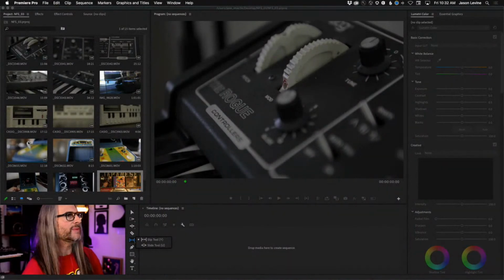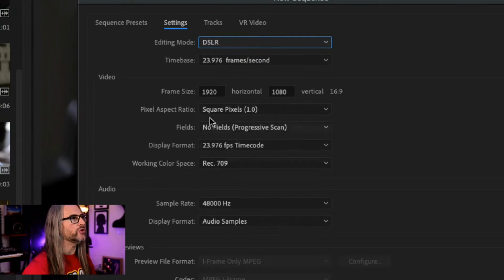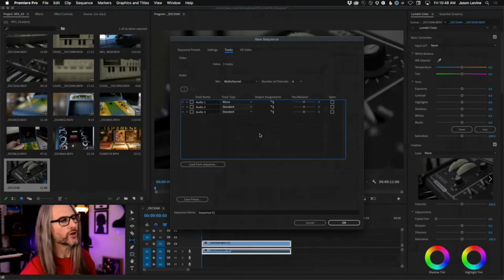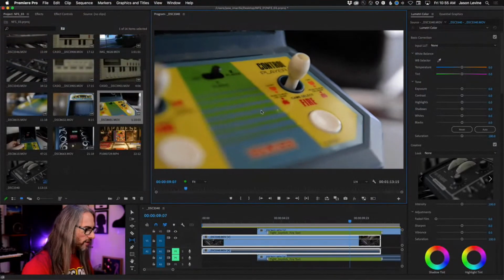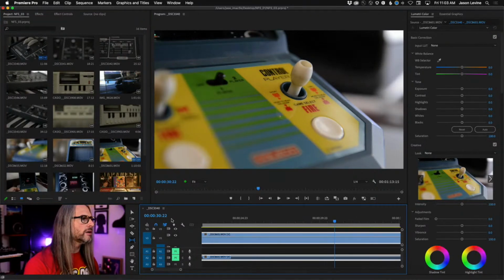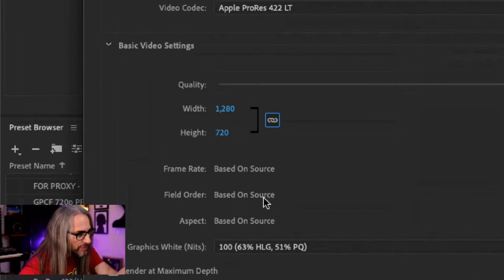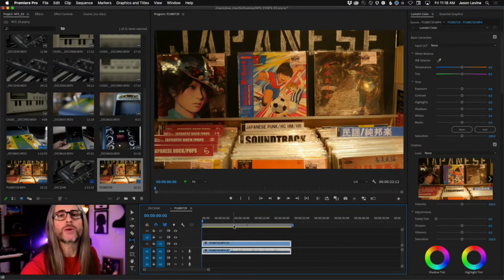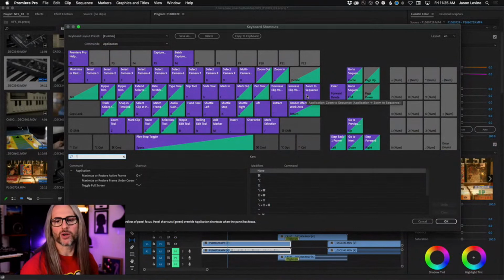Video Masterclass | Optimizing Your Editing Experience in Premiere Pro | Adobe Creative Cloud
In today's Masterclass, we're focusing on ways to optimize your system, regardless of specs, to improve the editing/scrubbing/cutting experience. We'll revisit tools and keyboard shortcuts, playback options and using proxies, creating presets and more.

00:00 Start
0:29 Intro
03:37 Freeform view
05:58 How to create a new Sequence
06:35 Sequence settings and presets
13:54 Setting up channels
19:58 FPS settings
24:04 Custom Frame Indicator
32:30 Proxy workflow
39:15 Creating an Encoding Preset
48:40 How to find the Toggle Proxy Button
55:25 Where to customize keyboard shortcuts